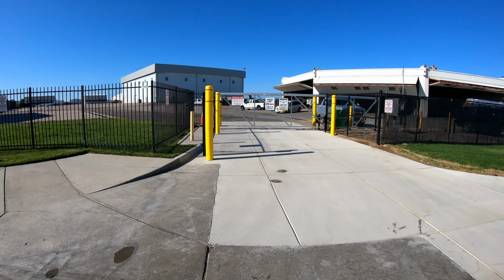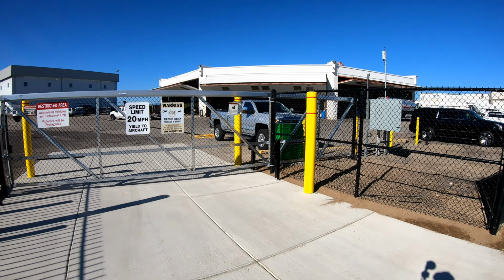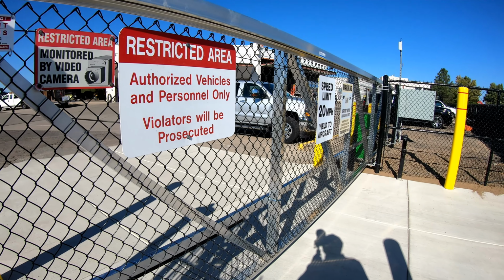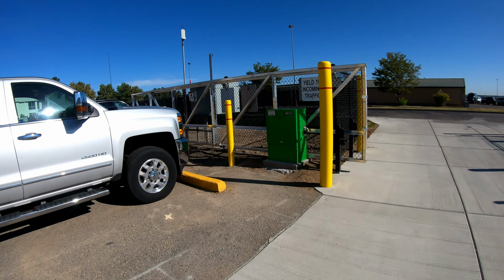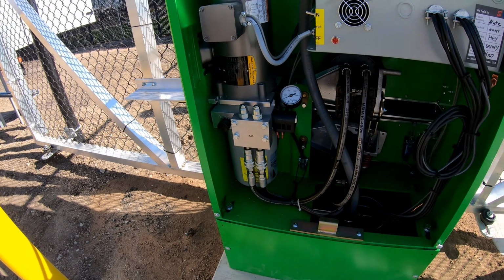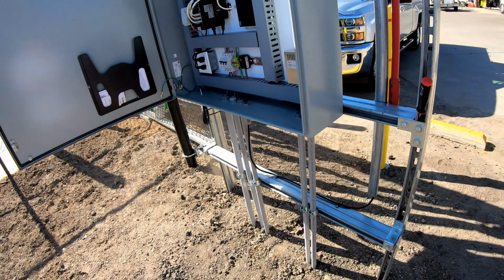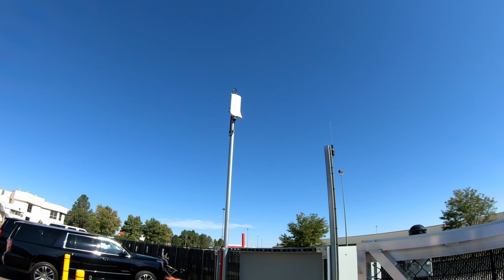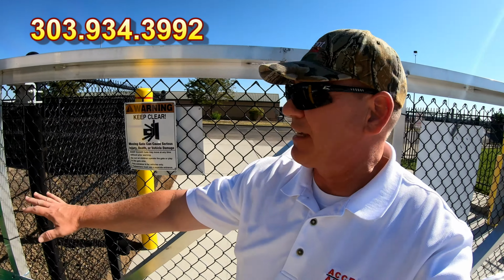Vechicle Slide Gate System - HySecurity SlideDriver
Recent installation of an Accent Alarms Gate System.  This includes widening a driveway and gate from 12 feet to 18 feet, a HySecurity SlideDriver 50VF 2/3, Open Options DNA Fusion access control integration,  an Dahua 180 HD security camera, a Fluidmesh point-to-multipoint wireless radio, a Nema 4 nVent Hoffman Enclosure and all the other accessories needed to make this a complete Gate System.

Primary Products this Gate Project
HySecurity SlideDriver 50VF 2/3
Open Options SSP-D2 Series 3
Dahua 180-degree HD security camera
Fluidmesh Volo radio
BEA  LZR-H100 Loop Detector Lasers
nVent Hoffman Concept NEMA4 Enclosure

Other Contractors we are working closely with on this project:
Fencing & Gate - Westward Fencing (we have worked together on countless projects; they are our go-to company for gates and fencing!
Concrete by Armondos Concrete
High Voltage Electrical connections by KG Electric

Accent Alarms is a very small business and we appreciate you taking the time to watch our video, we hope you’ll support our small business and others by:

Remember that the bitterness of poor quality is remembered long after the sweetness of low price has faded from memory.